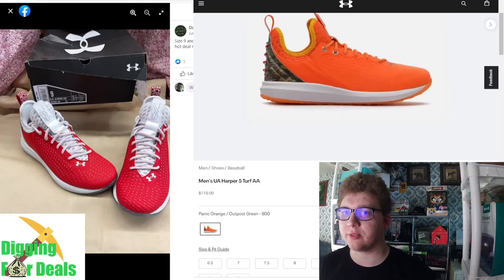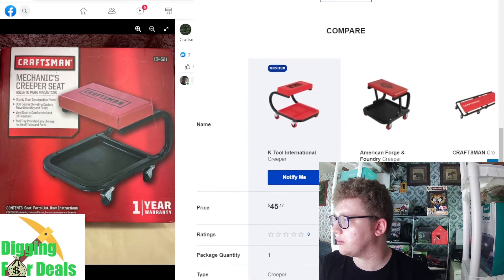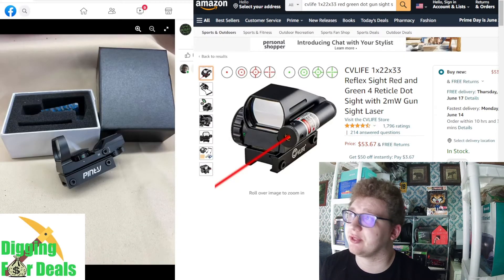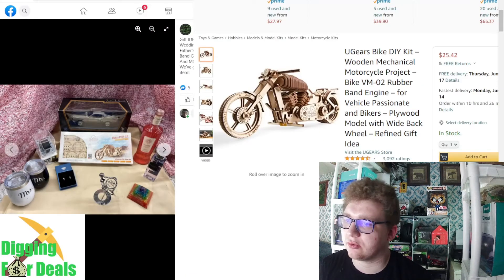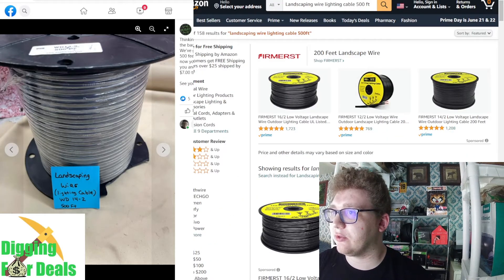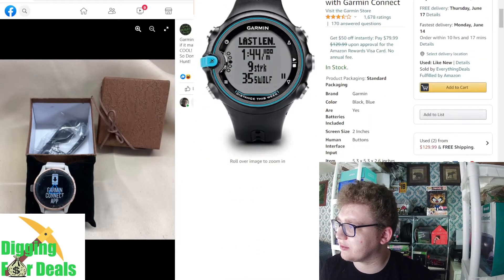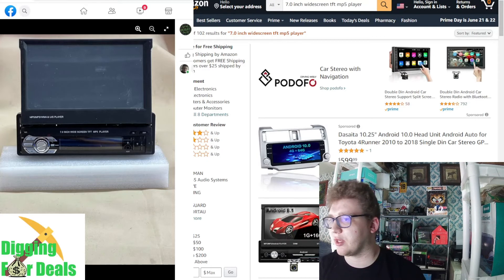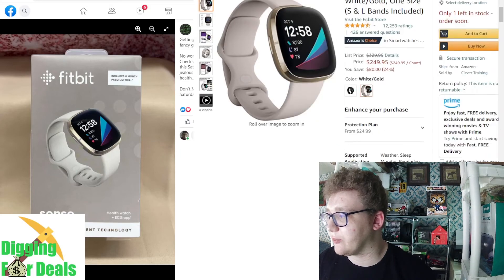Don't Miss Outlet (6/12/2021) Come Get Your Deals